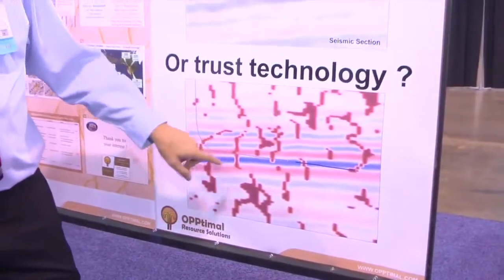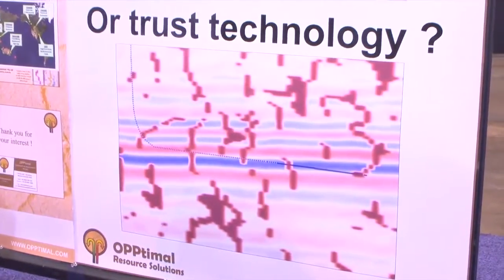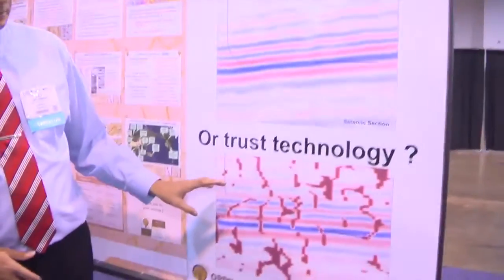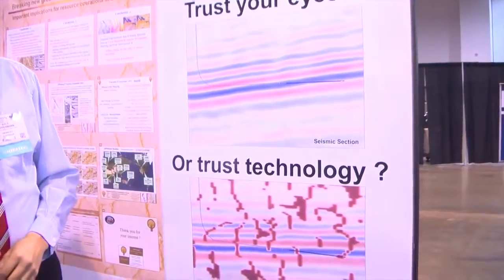OPPtimal Interview at URTeC in Denver, 14Aug13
This interview with OPPtimal Resource Solutions Pty Ltd Managing Director Ralf Oppermann was held at the Unconventional Resources Technology Conference in Denver on 14th of August 2013.